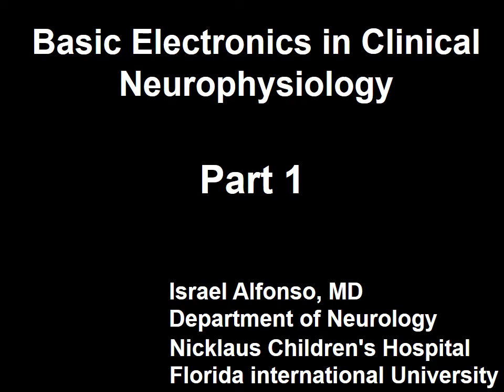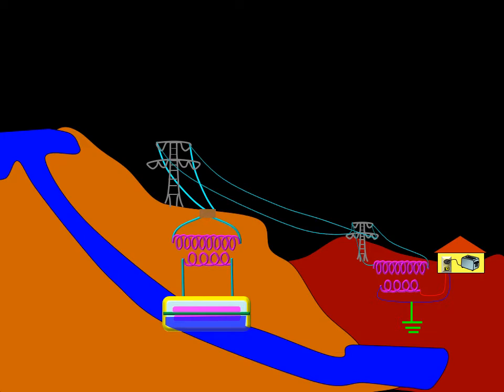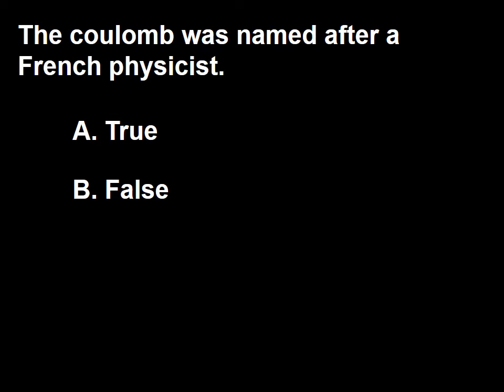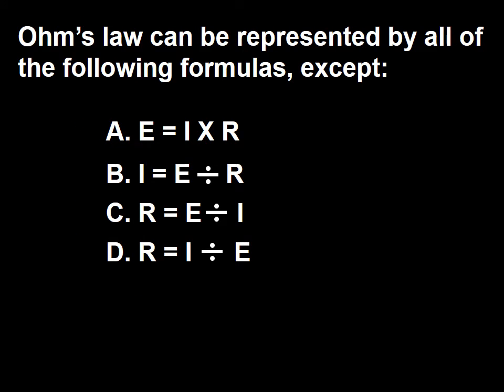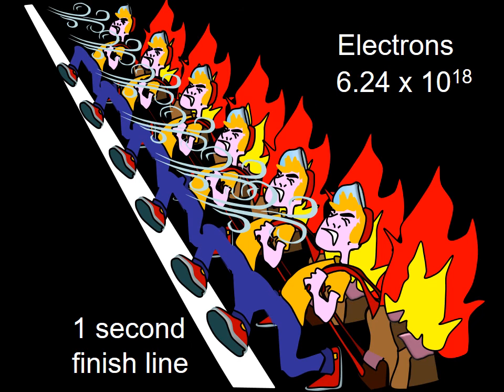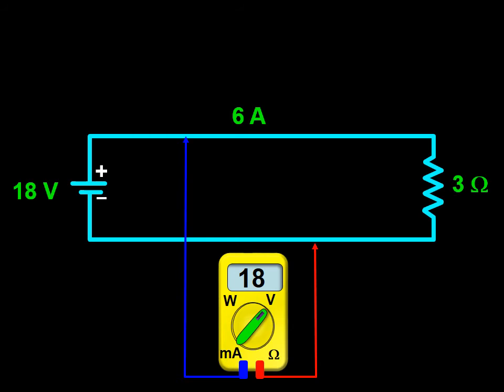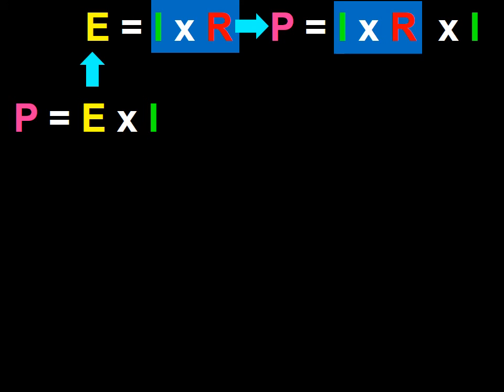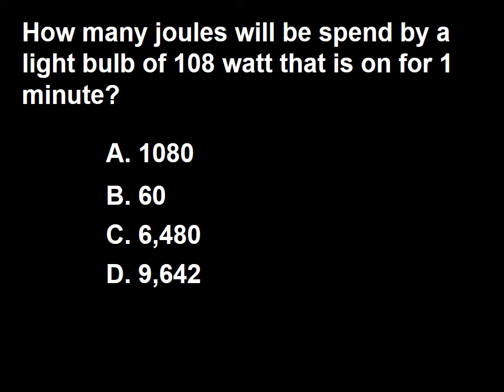Electricity P1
This video is an introduction to electrical circuits and explains how to calculate resistance, current, electromotive force and power in single resistor direct current circuits